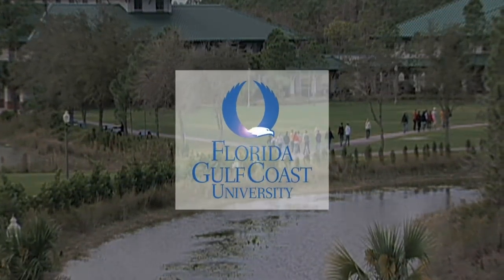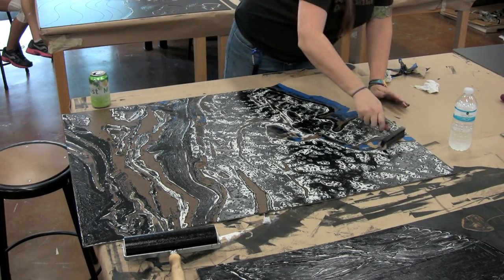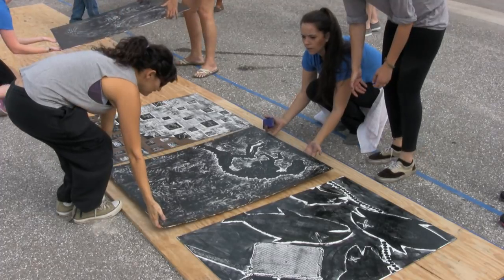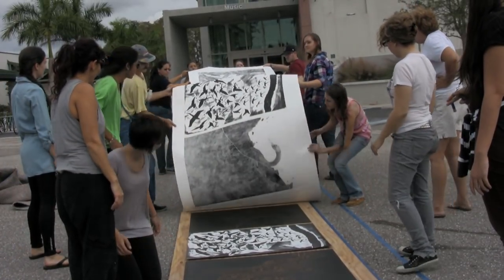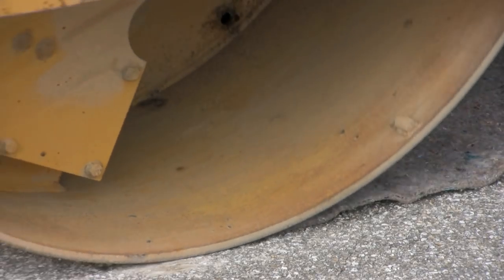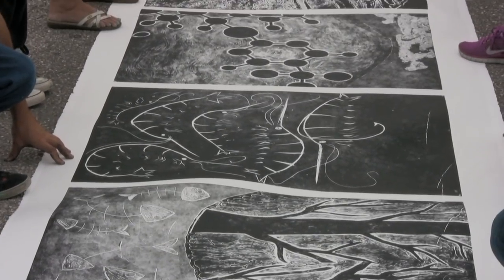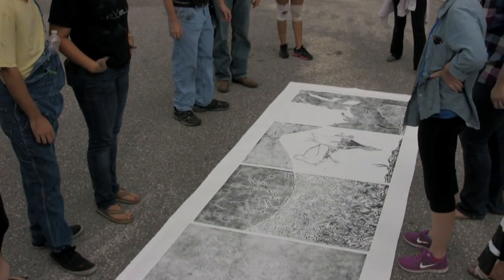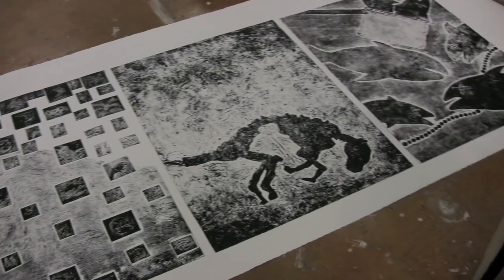Drawing the Line: Steamroller Printmaking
FGCU Associate Professor of Art Andrew Owen leads students in making intaglio prints from original artwork on an environmental theme using an industrial steamroller - part of "Special Topics: Drawing the Line."